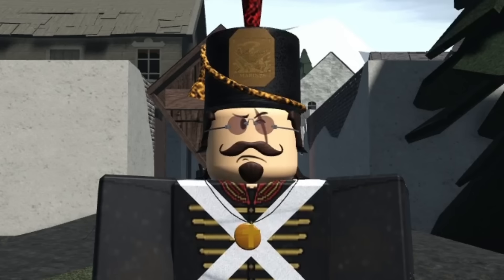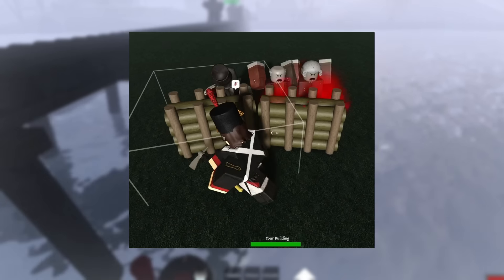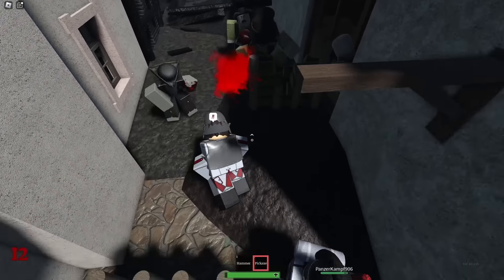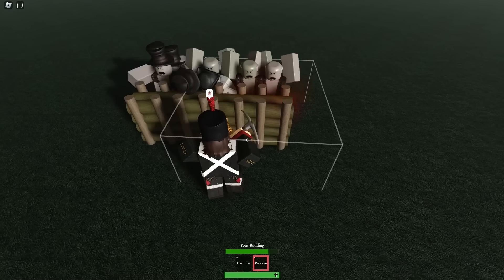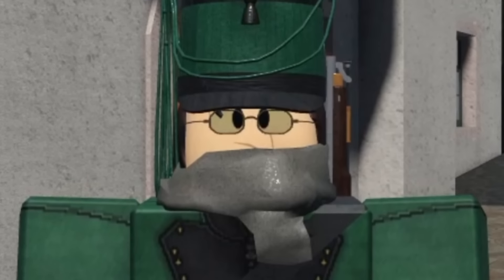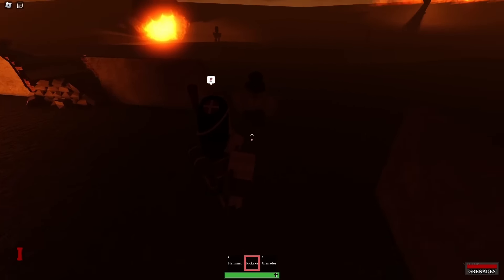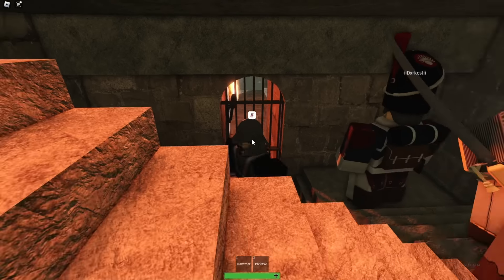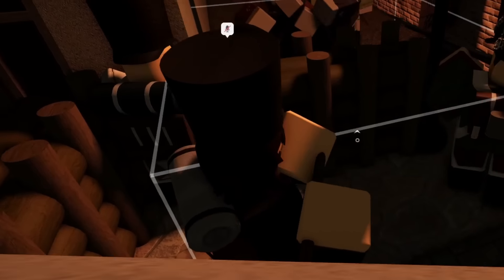[G&B] The Pickaxe is Good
Super Mario 64 - End Theme
Deltarune - Cyberbattle
Super Smash Bros Melee - Menu 1
Left 4 Dead 2 - Hard Rain
Super Smash Bros - Bonus Stage
Team Fortress 2 - More Gun V.1

special thanks to my friends Toga667, Prez, Voltet, Nexus, and BigMan!
you can tell I rushed it towards the end, but it's 12 AM I WANNA SLEEP!
time to hibernate again... or will I..?